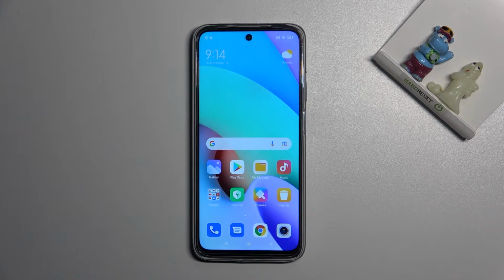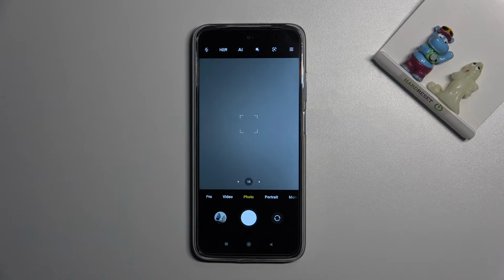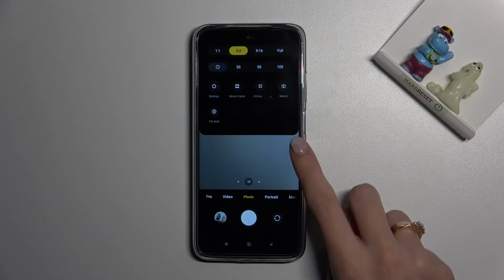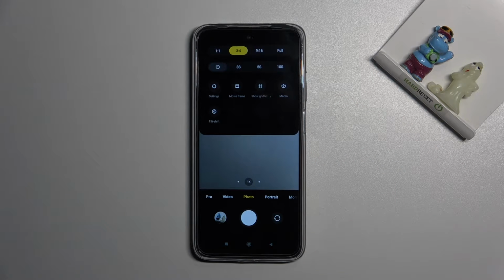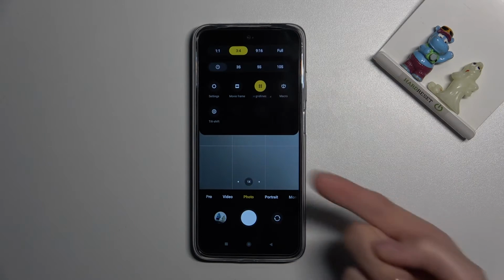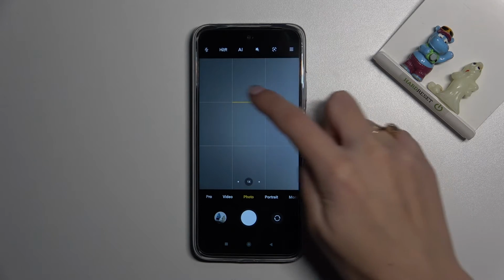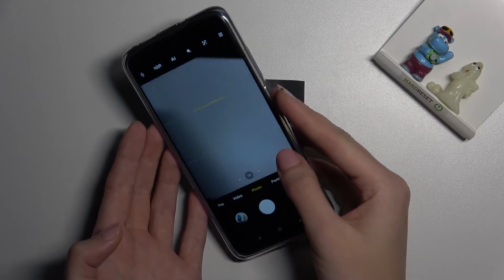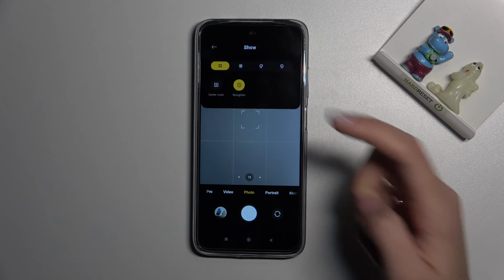How to Turn On Camera Leveler on Xiaomi Redmi 10 – Turn Off Camera Leveler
Hi there! In order for your photos to be always smooth, without a cluttered horizon, you can use the camera leveler in the camera app on your Xiaomi Redmi 10. After watching our video tutorial, you will be able to enter the camera settings of your Xiaomi Redmi 10 and activate the photo stabilizer. So open our video tutorial and follow the steps of our Expert to enable or disable the leveler on the camera of your Xiaomi Redmi 10.

How to Activate Camera Leveler on Xiaomi Redmi 10?
How to Enable Camera Leveler on Xiaomi Redmi 10?
How to Disable Leveler in Camera App on Xiaomi Redmi 10?